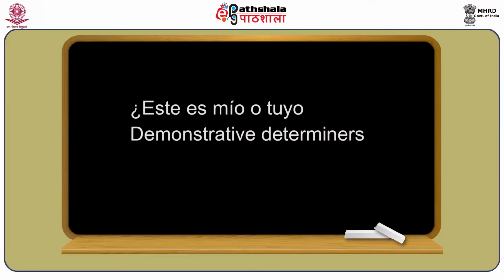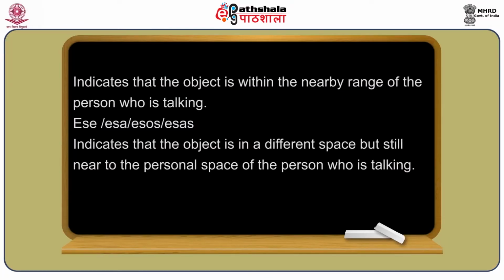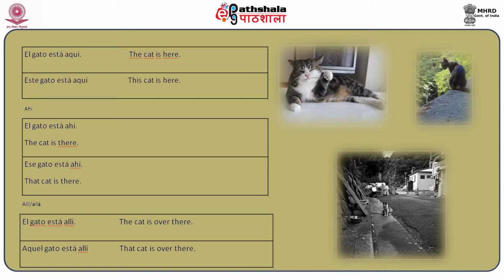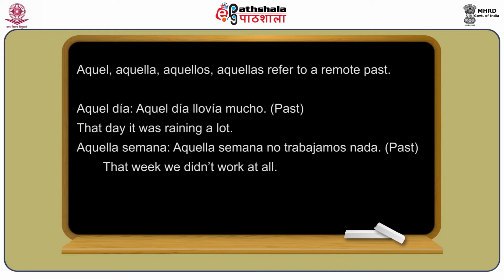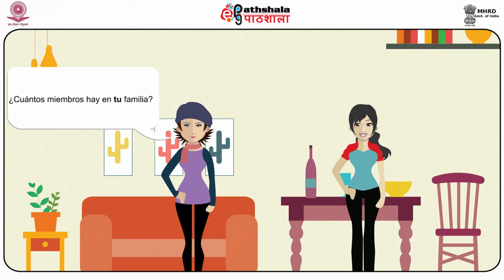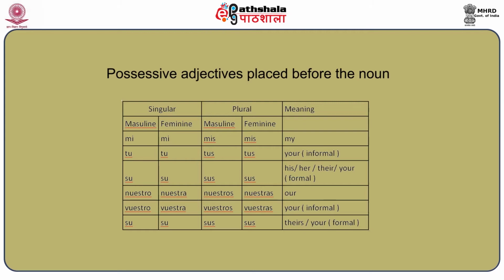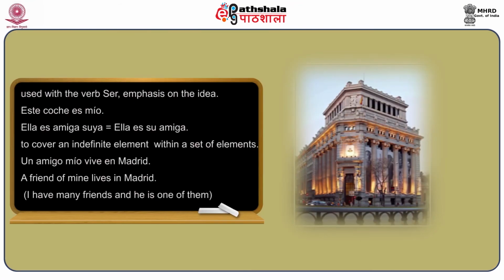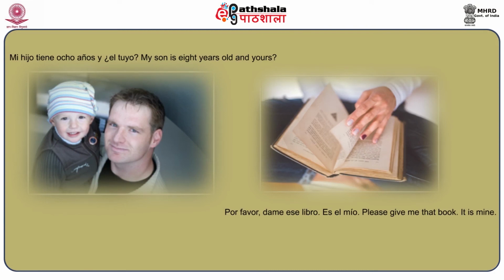M-08.¿Este es mío o tuyo?